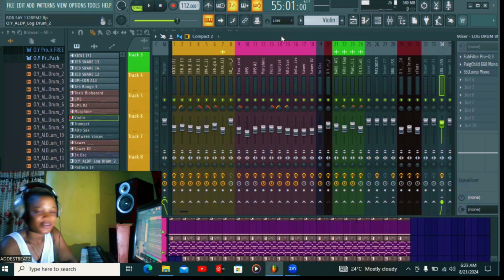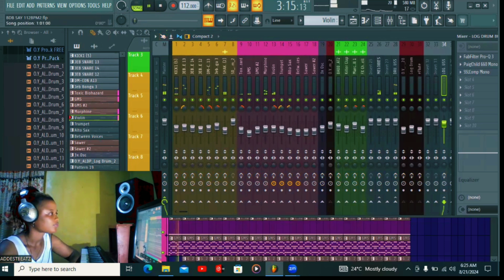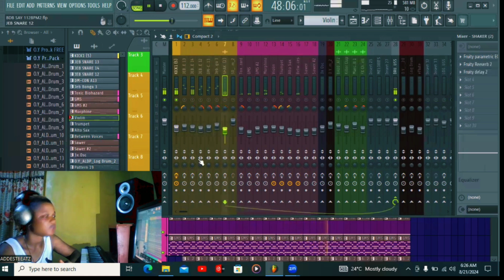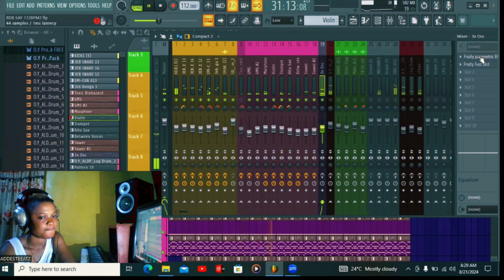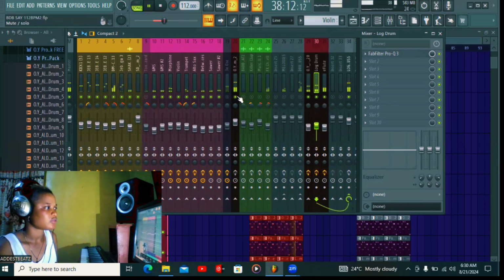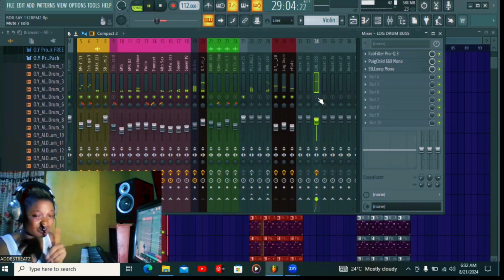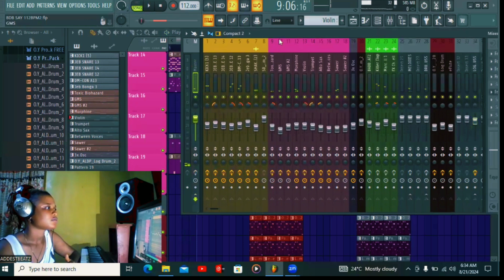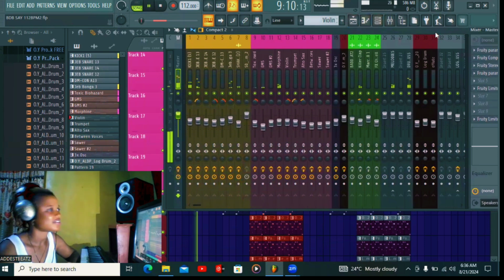How I make A Beat, mix, mastered, vocal a whole song..Ep2